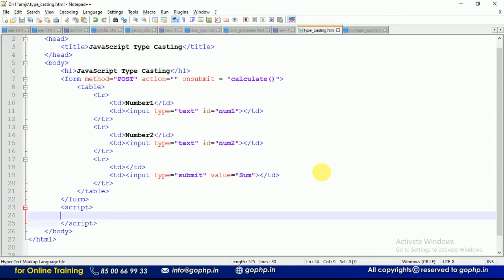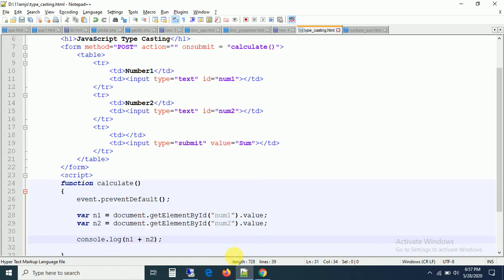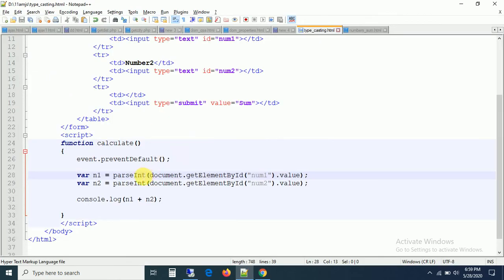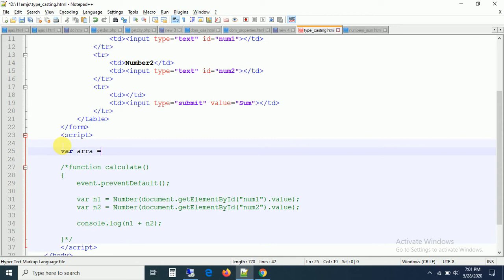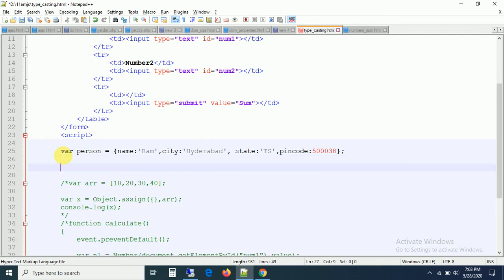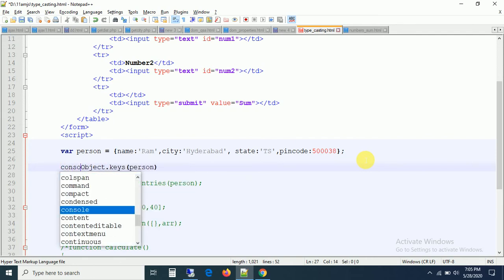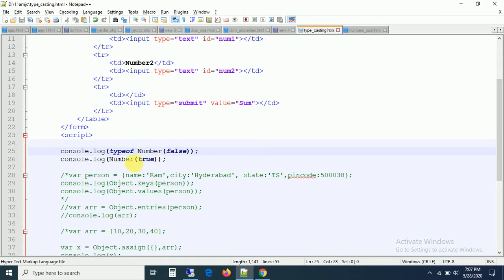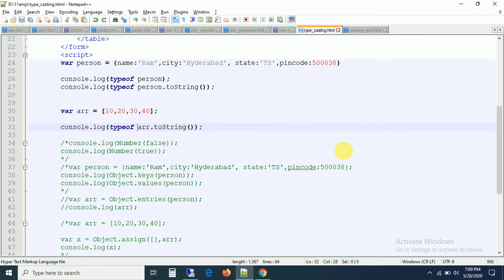30 - Type Casting in JavaScript | JavaScript Tutorial for Beginners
in this session, we discussed about type casting.
How to Convert an object into an array in JavaScript ?
How to Convert an Array into an Object in JavaScript ?
How to Convert a string into a number in JavaScript ?
and more.